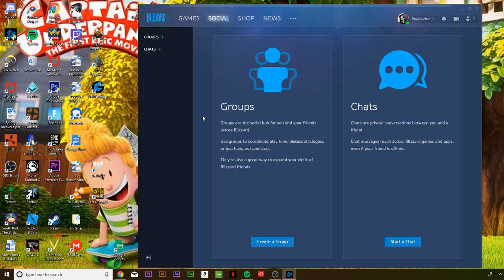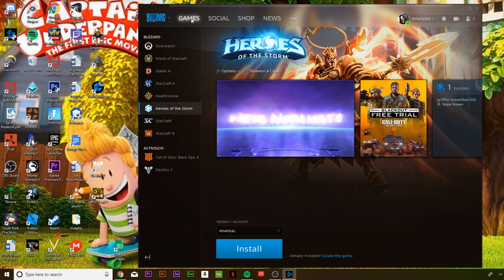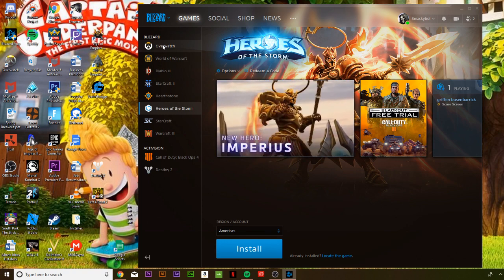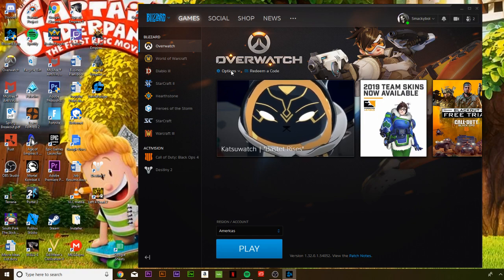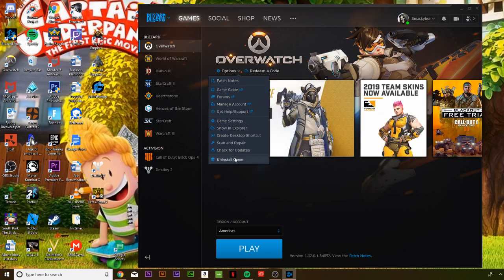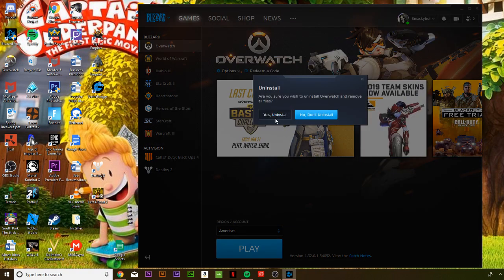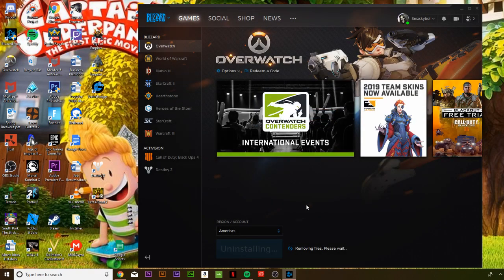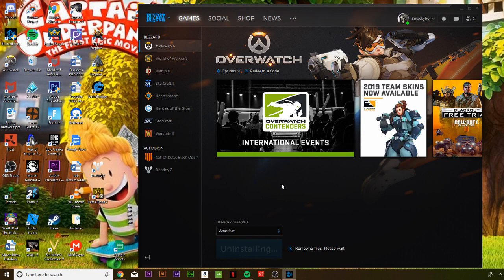How to uninstall Overwatch from PC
Is Overwatch taking up too much space on your computer?  Or are you just sick of playing it?  Well no worries because in this video I'm gonna show you guys how to uninstall Overwatch completely from your PC down to the very last file.